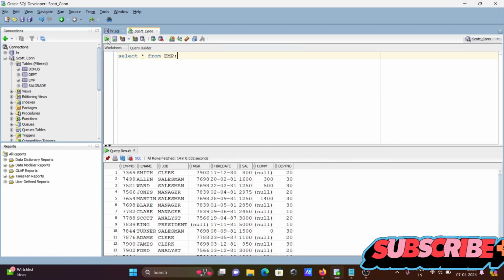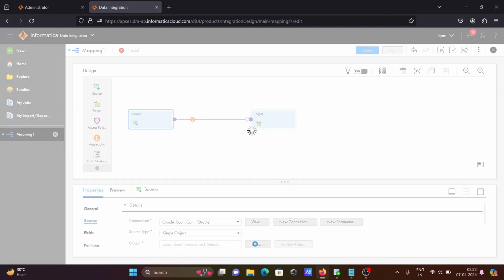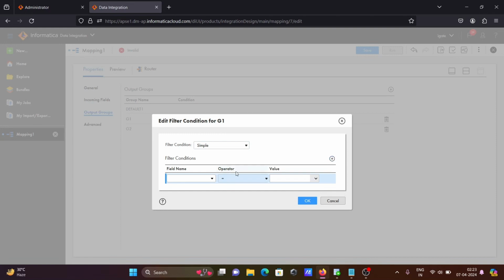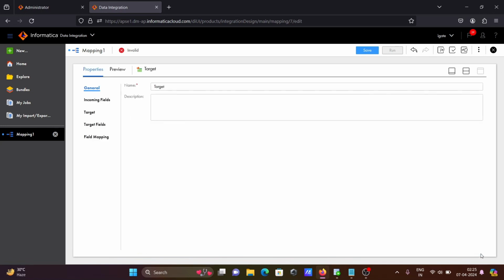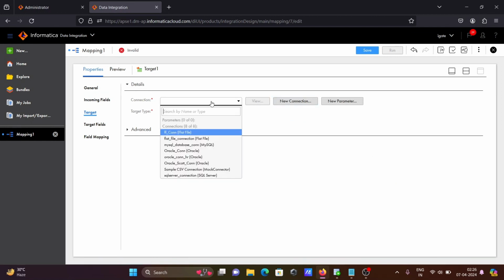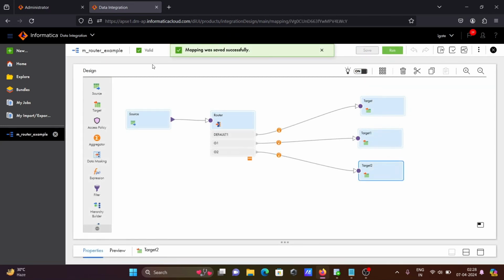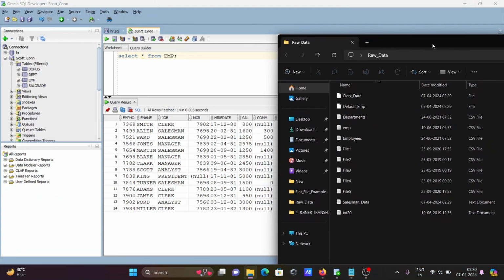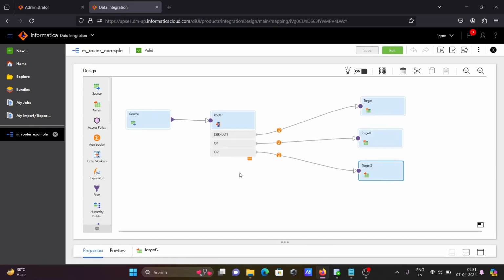How to use Router Transformation in IICS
router transformation in iics

What is the purpose of a router transformation in Iics

Informatica Cloud (IICS) Transformations Guide

Router transformation in iics example

router transformation in iics with example

list of transformations in iics

Router Transformation in Informatica IICS